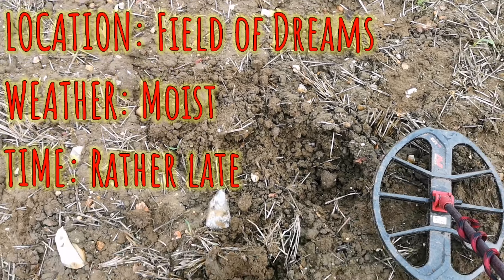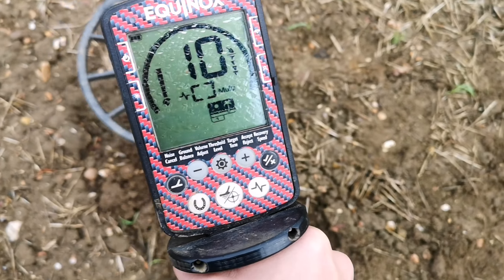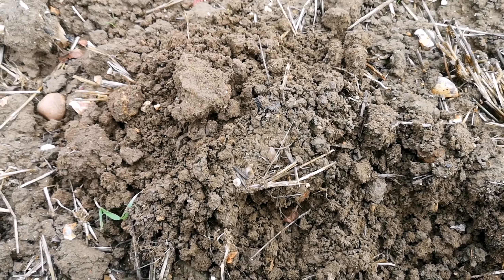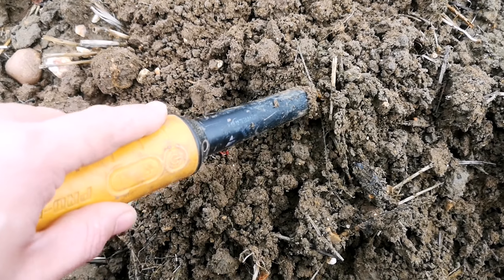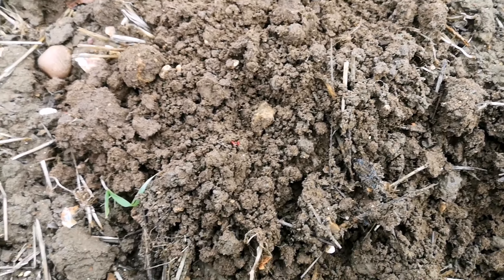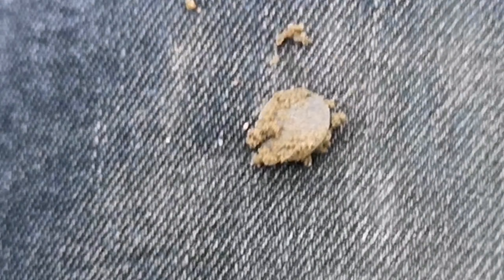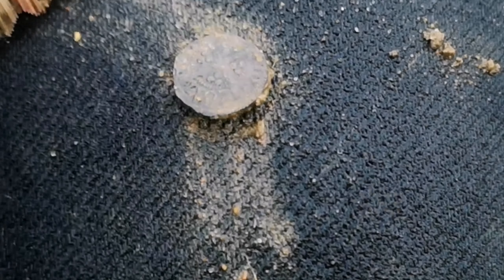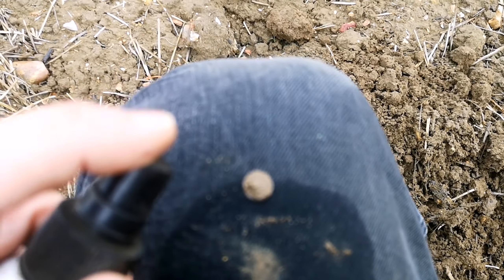Silver Hammered Medieval Henry VI Farthing Coin Tiny Boi Metal Detecting Norfolk Equinox 800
A Hammered farthing of King Henry VI